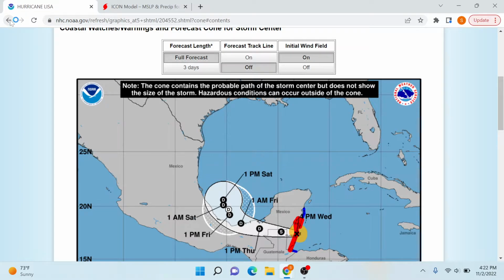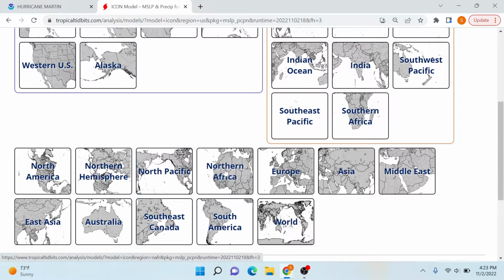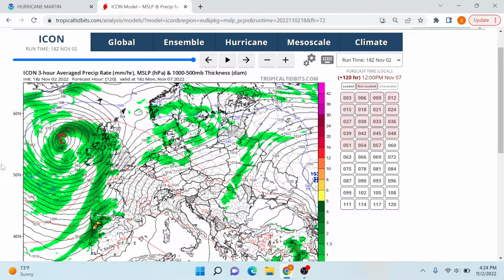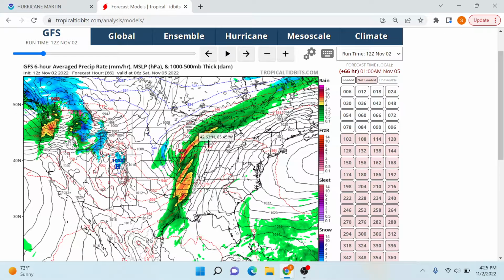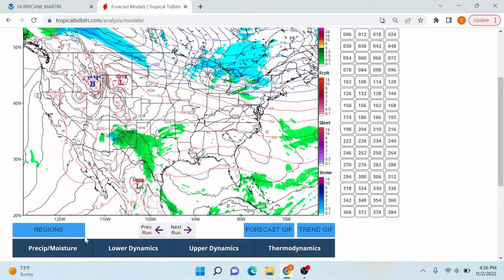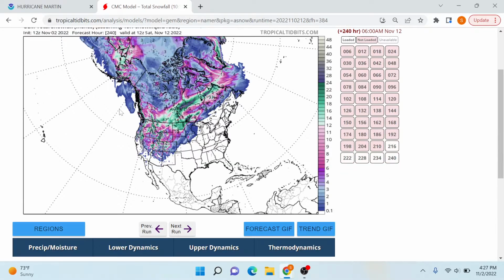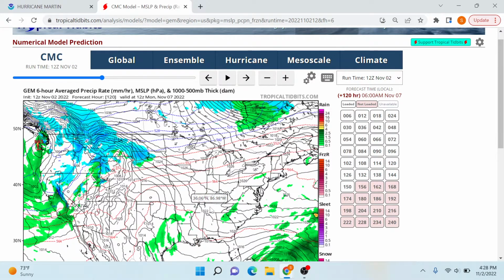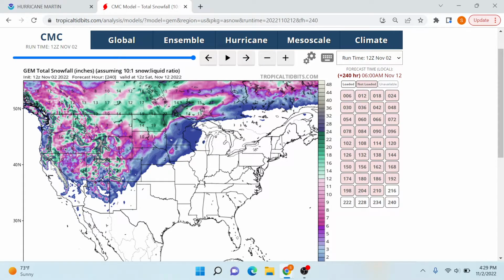2 Hurricanes & Major Snowstorm with Blizzards Conditions Soon!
In this video we discuss about how the hurricane season is ending with a bang! Two hurricanes. We also discuss about the medium range with a chance of seeing a major snowstorm in the Midwest with over a foot of snow and blizzard like conditions.